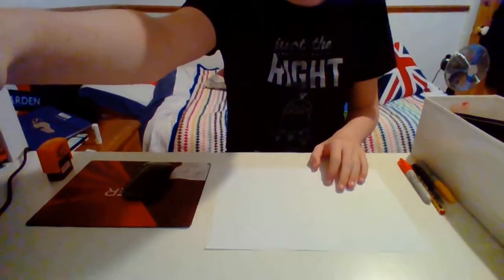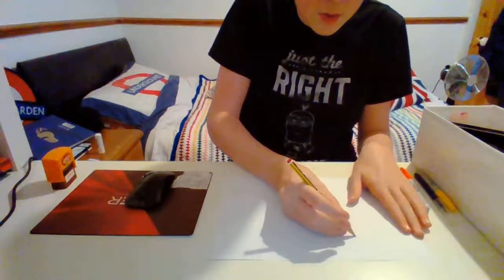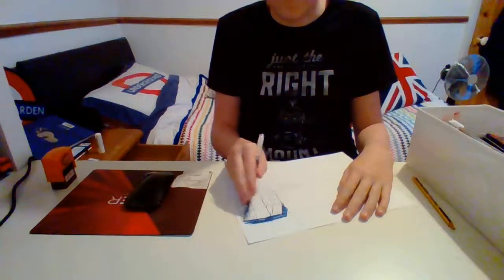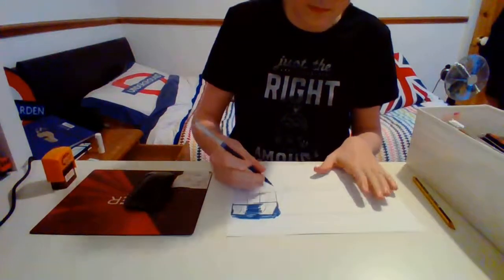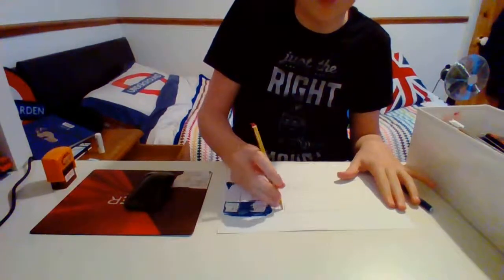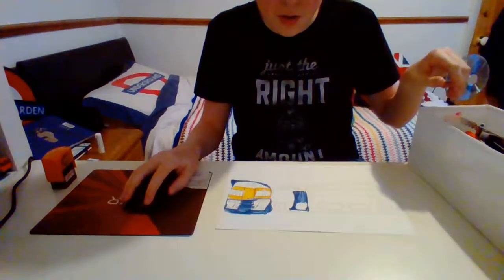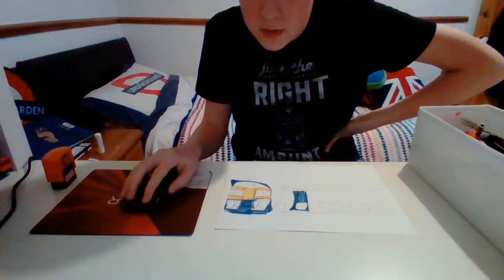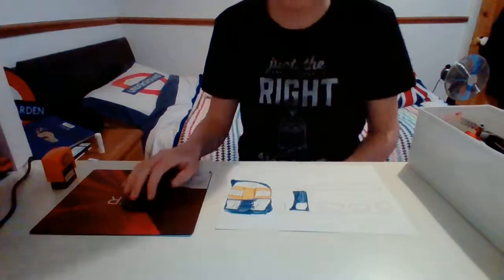class 442 South Western Railway both liveries. (Branded and plain)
These trains reached 30 years old in 2018. So the re introduction is some point in 2019. All class 442s are now in SWR livery